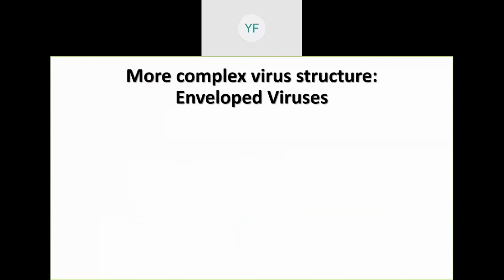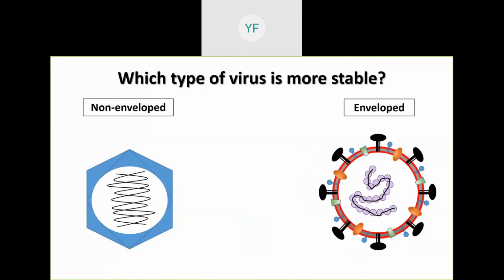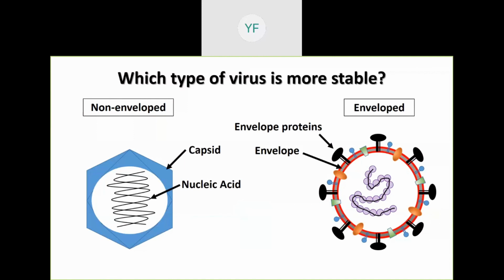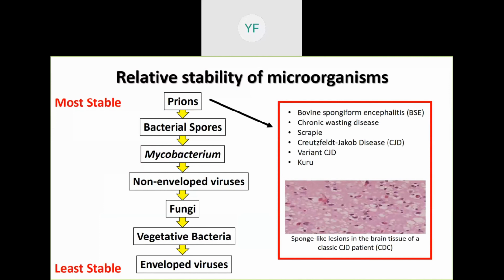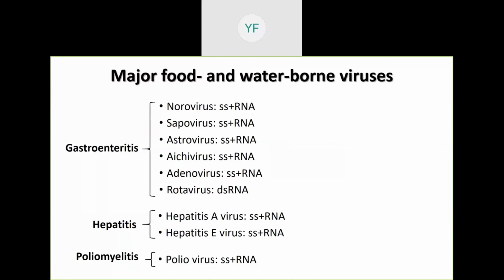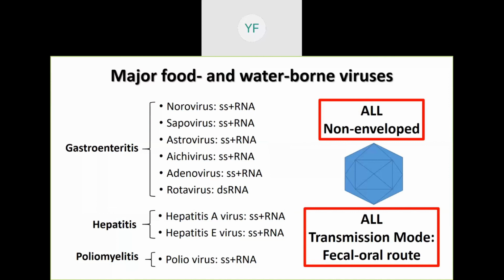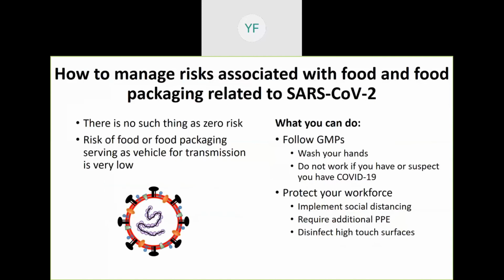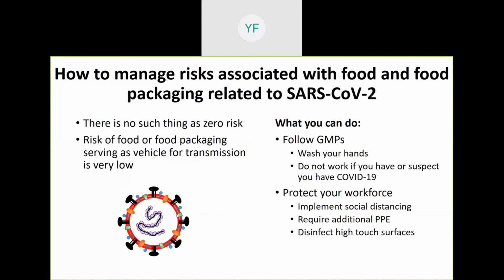Foodborne Viruses and SARS-CoV-2 - Dr. Erin DiCaprio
"Sustain and Thrive in COVID-19 Pandemic" Special Webinar Series was designed for small food processors. This part was delivered by Dr. Erin DiCaprio from UC Davis.